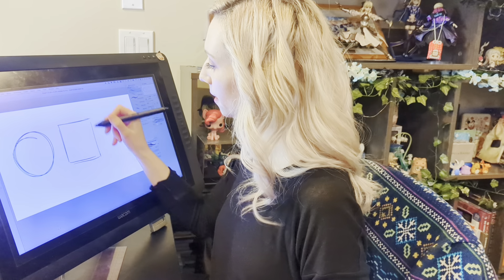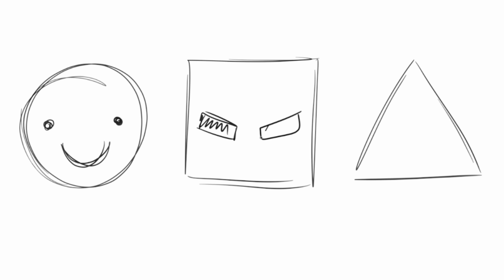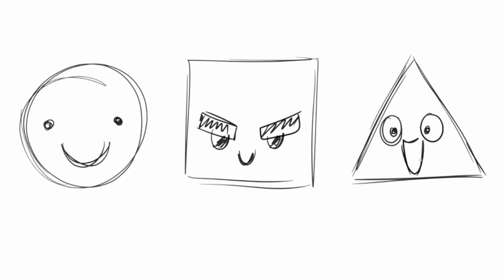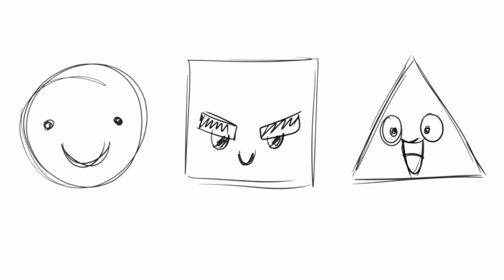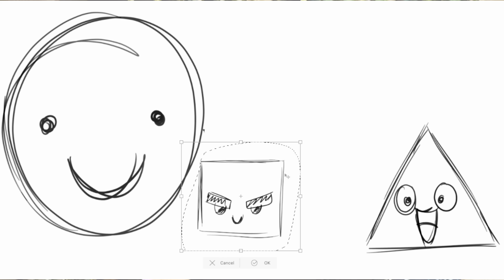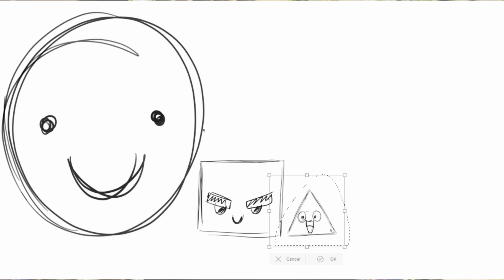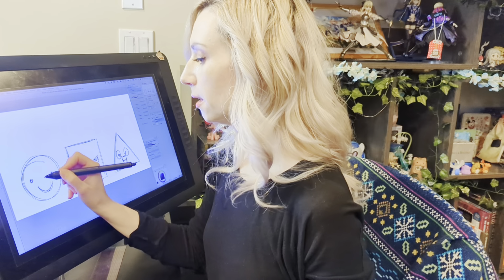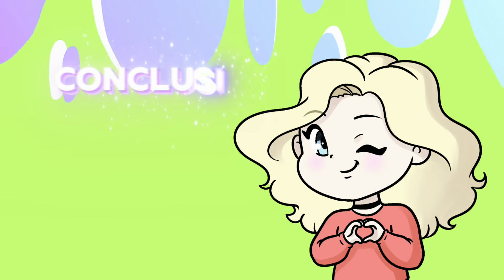The Secret Code Behind Emotional Design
Unlock the secret language of shapes and emotions in today's Positively Arting With Aggy, where we start to transform your simple doodles into powerful emotional stories!

Shapes are more than just lines and curves, they hold a powerful influence on our emotions. From the packaging of our favorite products to the buildings we admire, shapes play a crucial role in how we perceive the world around us. And in this video, I'm going to introduce you to the fascinating world of shape psychology. So grab your pencils and get ready to discover the hidden emotional power behind shapes.

🎉🎨IMPORTANT🎨🎉
This video goes along side my Newsletter! Make sure to subscript to my Newsletter for the full experience, extra tips and information you won't find in the videos!